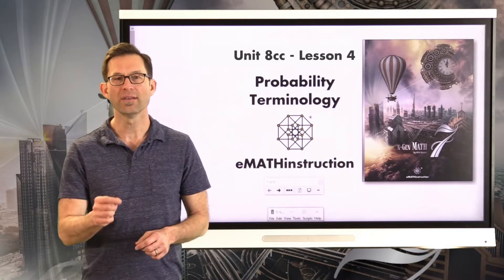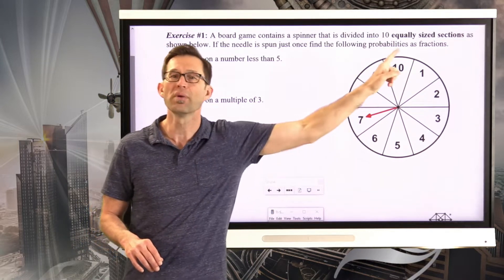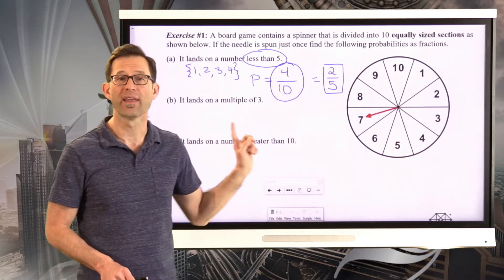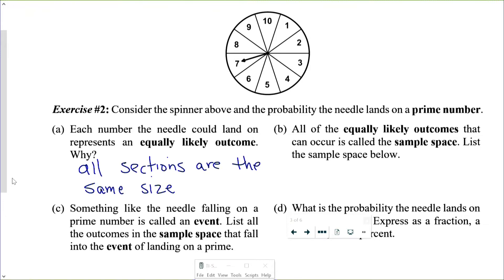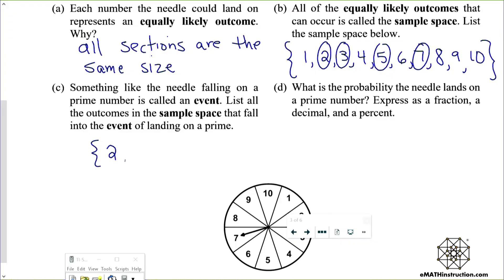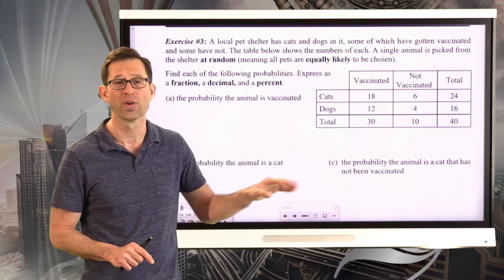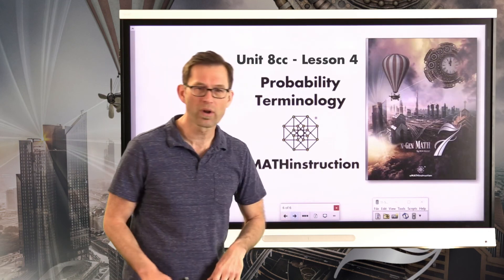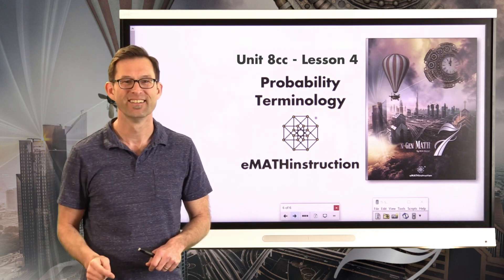N-Gen Math 7.Unit 8cc.Lesson 4.Probability Terminology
In this lesson, students learn essential terminology associated with probabilities.